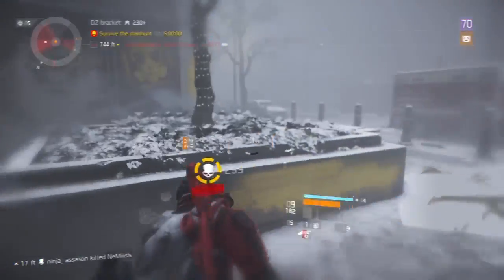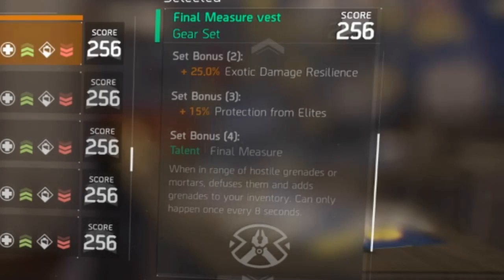UPDATE 1.7 HOW TO GET NEW CLASSIFIED GEARSETS & INFORMATION SUMMARY!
Hey Gam3rs! hope everyone enjoyed this informative video! I'm excited for this update and hopefully you are too!

New Videos!

If you wish to support me, I do have a donation page. If you decide to donate, you are awesome and keeping the dream alive!
link to support me ways to support me